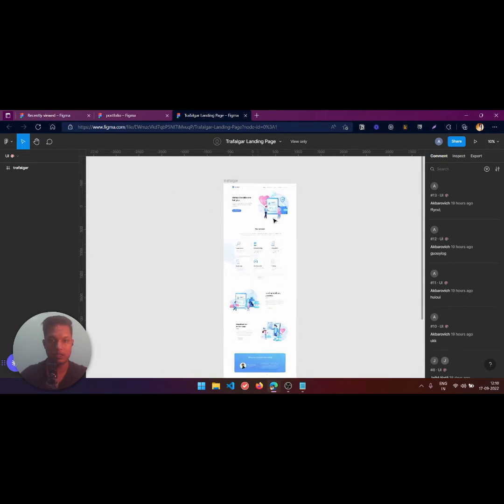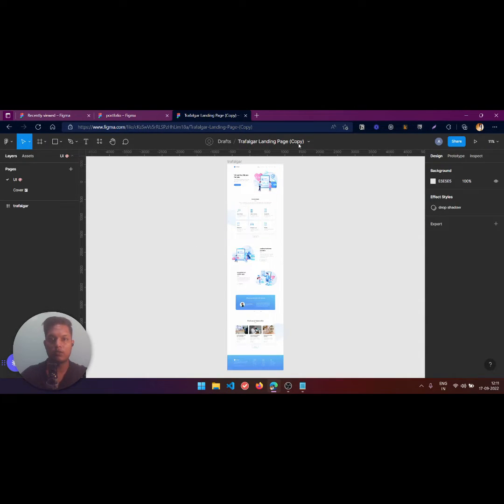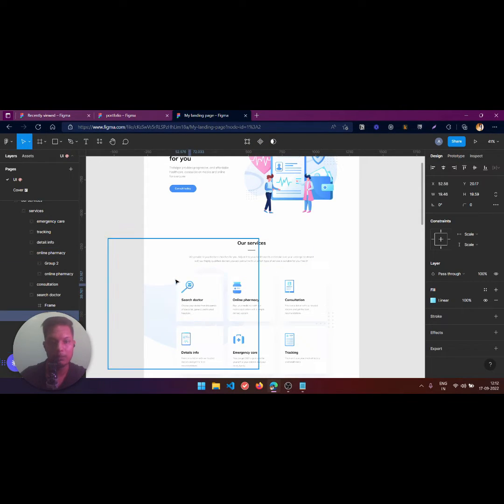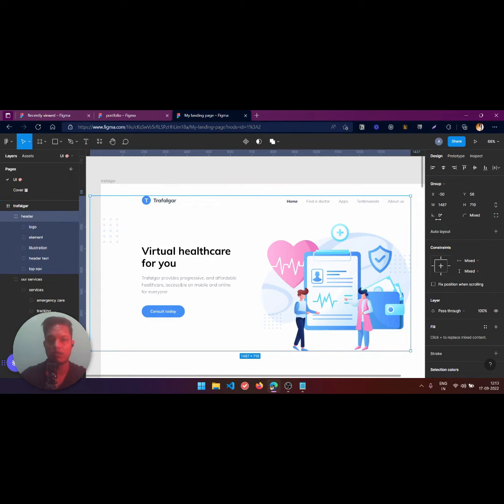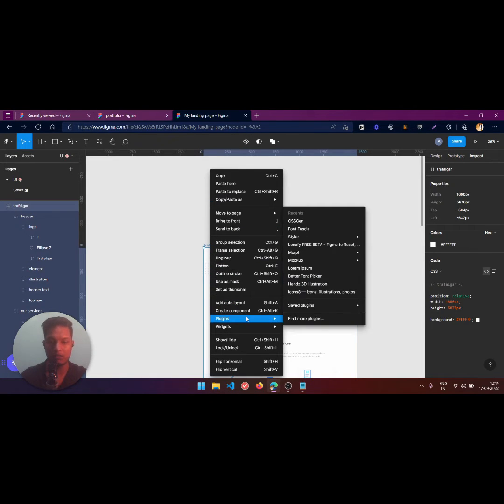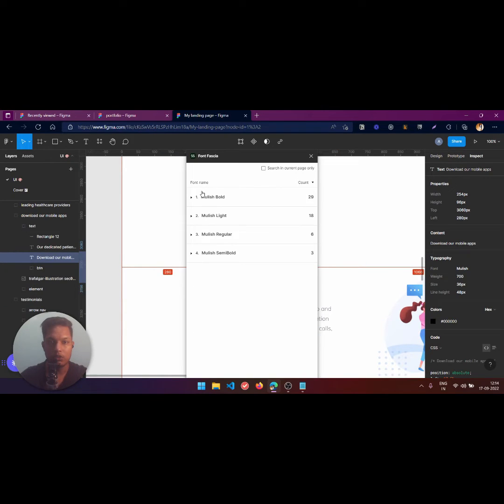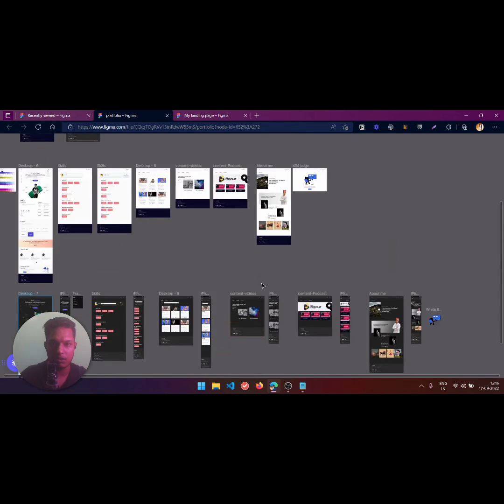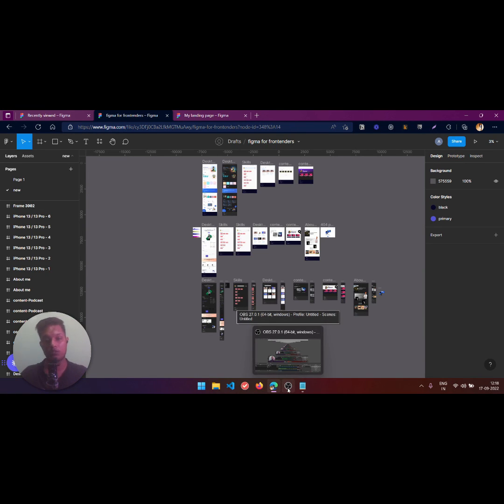Figma For Frontenders | Part-2 | Reduce Distractions | Figma Plugins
In this video we will cover more of figma techniques that can be helpful to us as a developer. This involves duplicating to your draft so that you don't mess up with the original design file while playing around it. Or maybe your designer colleague is on a Goa trip and you need to get something out of figma.

Get more focused while mimicking figma -
[-] by hiding the comments not meant for you.
[-] by hiding sidebar when not required
[-] by planning the development in advance using figma plugins